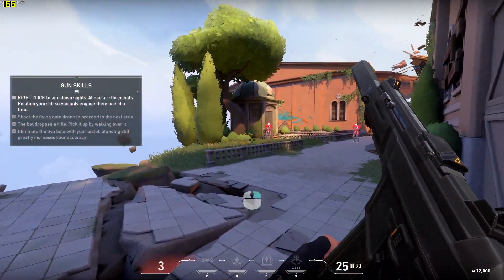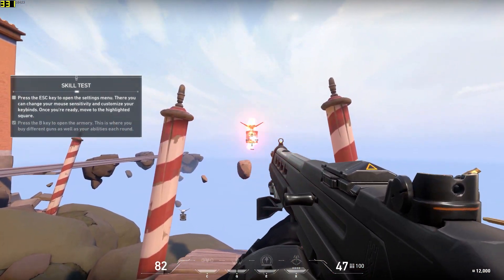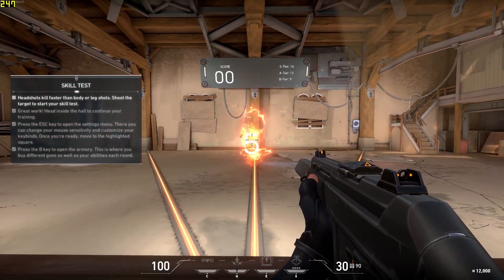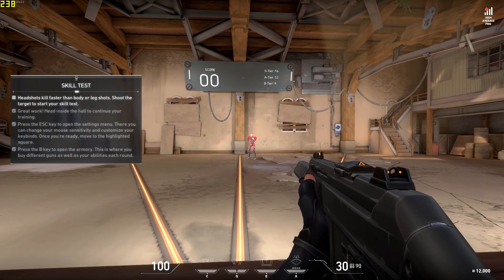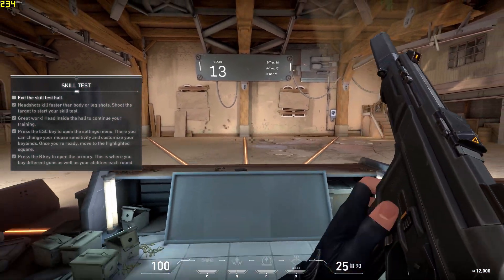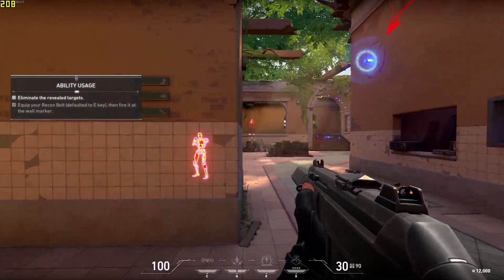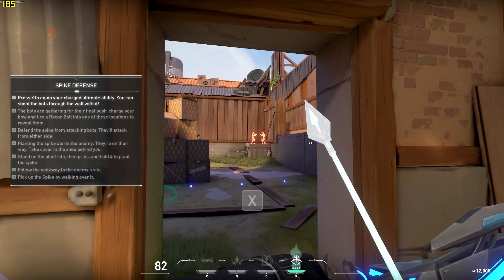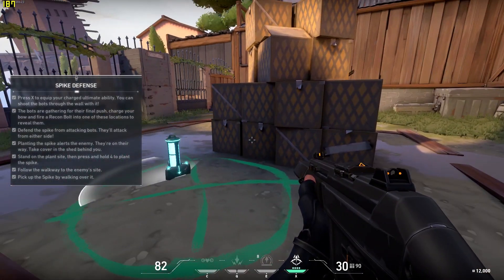VALORANT RTX 2080 LAPTOP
VALORANT TESTED ON ACER TRITON 500.
LAPTOP SPECS:
15.6 INCH 144HZ 3MS RESPONSE TIME, IPS ANTI GLARE G-SYNC DISPLAY.
CORE I7 8750H SIX CORES 2.2 GHZ UP TO 4.1 GHZ.
OVERCLOCKABLE RTX 2080 WITH MAX-Q DESIGN GDDR6 8GB VRAM (90W).
16 GB DUAL CHANNEL 2666MHZ RAM.
512GB M.DATA 2 SSD.